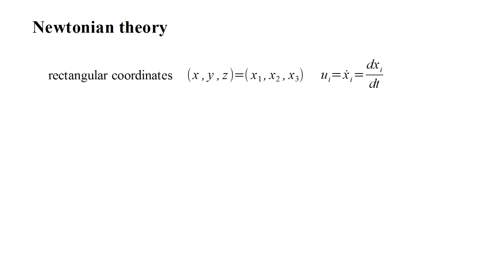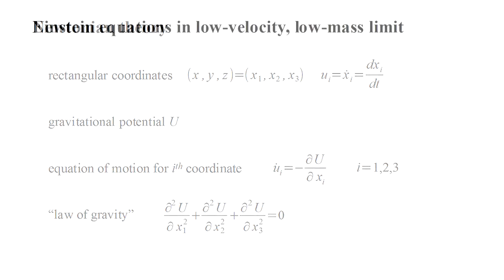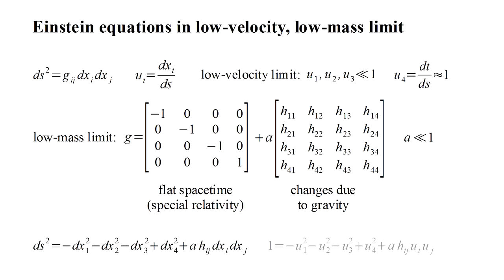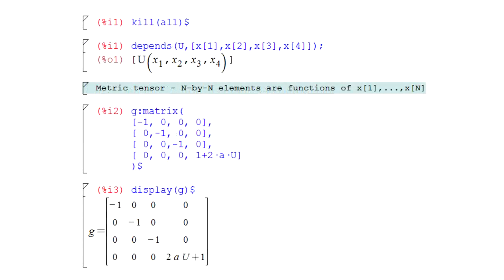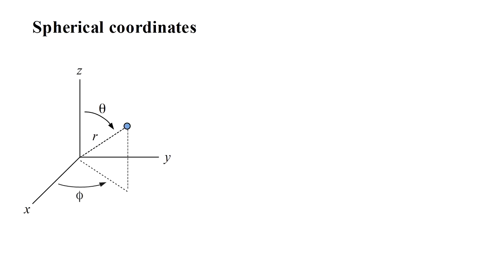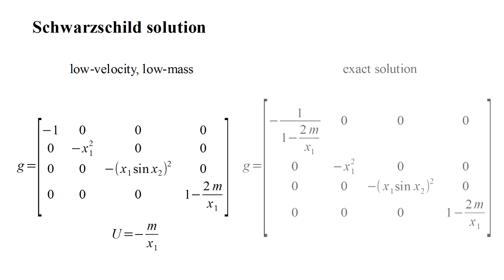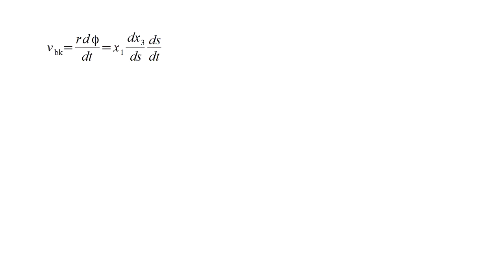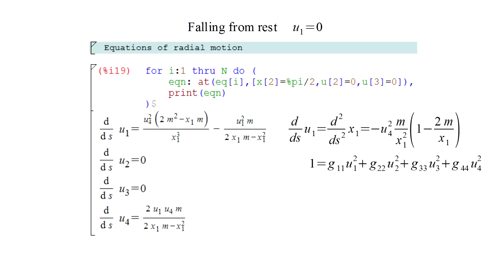Relativity 11d1 - Newtonian limit, Swartzchild solution and equations of motion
(follow the Code link)